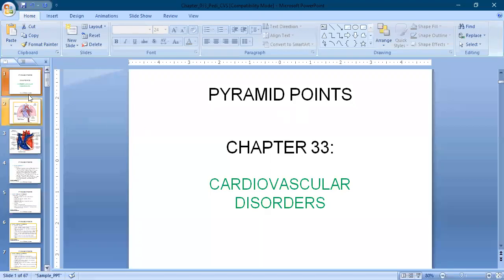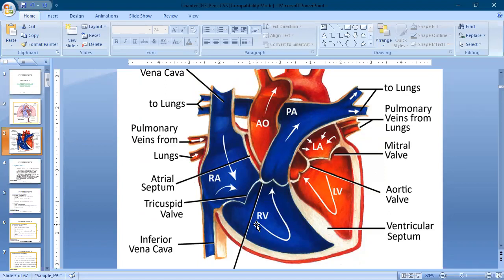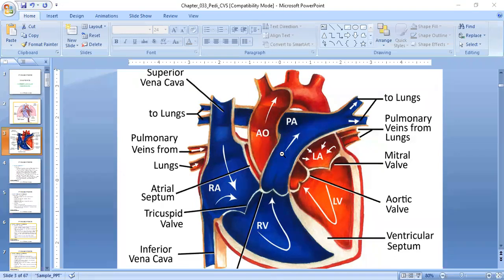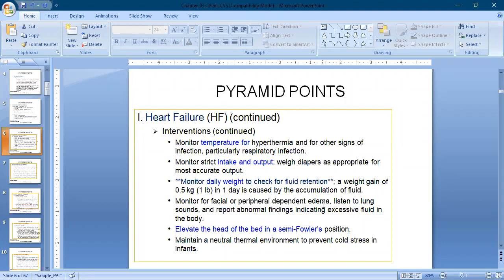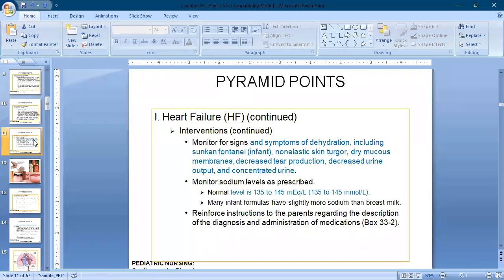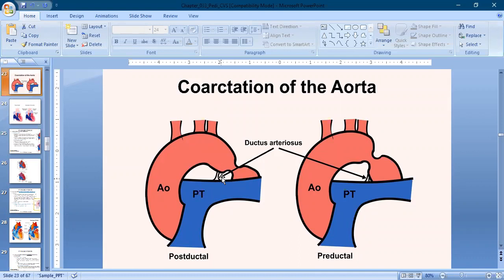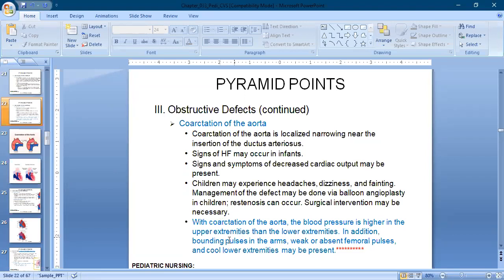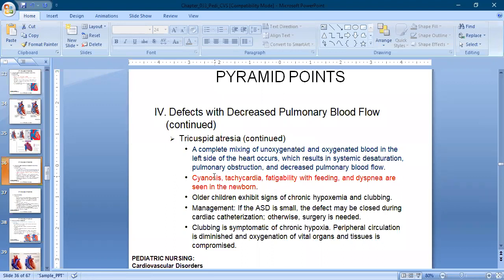Pediatrics Cardiovascular disease Congenital Heart disease Tetralogy of Fallot